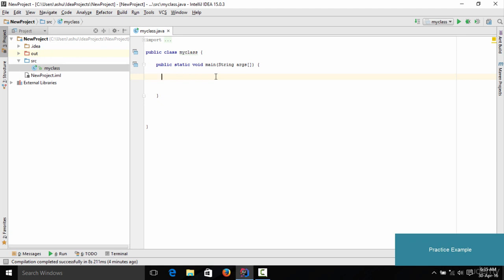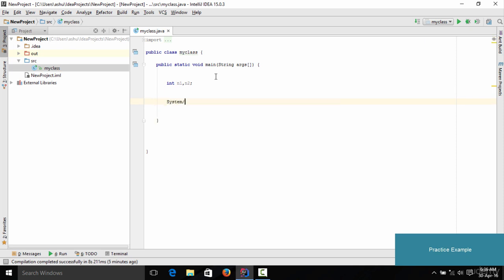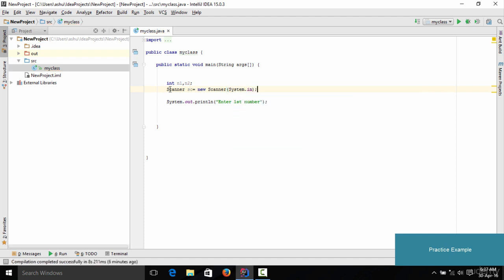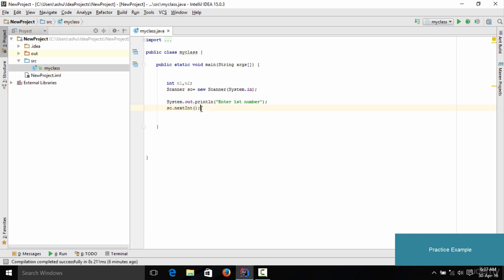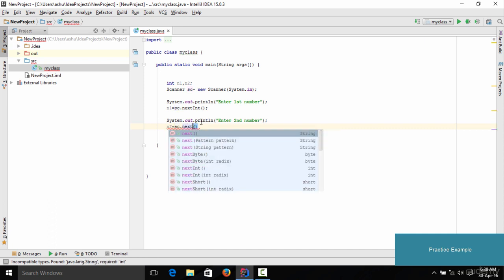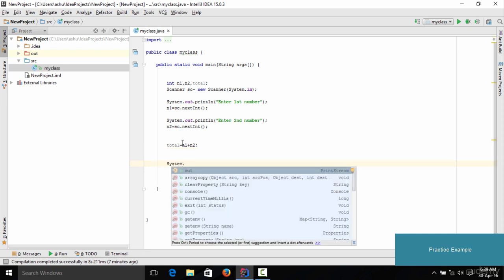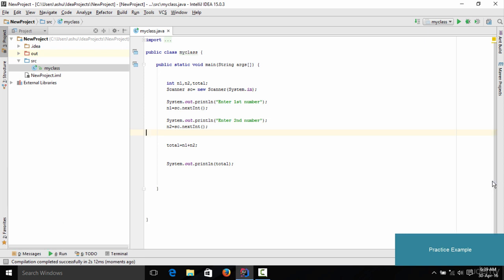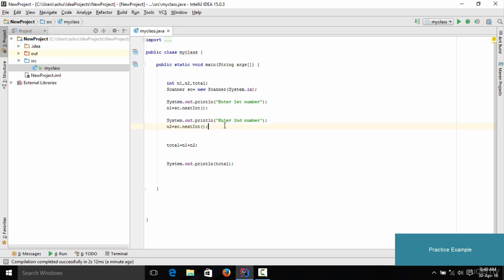Practice Example: Program to accept and add two numbers.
The Complete Java Developer Course: Beginner To Expert
Learn Java right from scratch, become an expert Java developer.